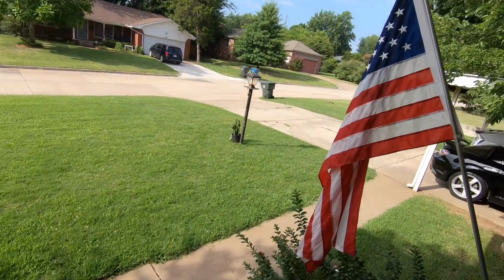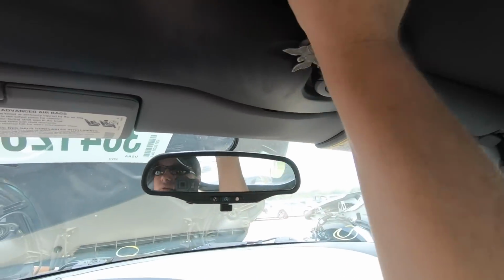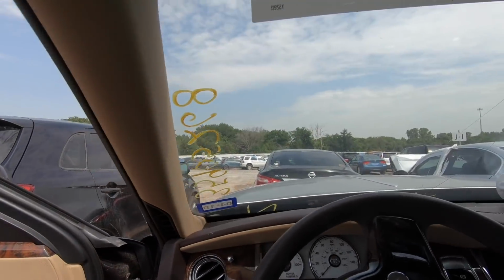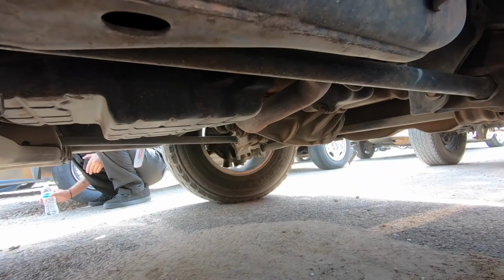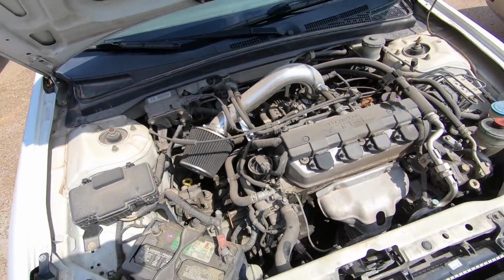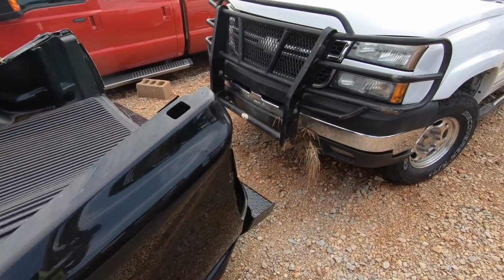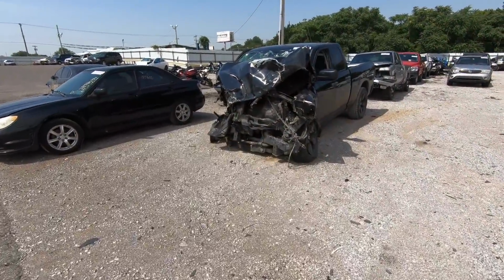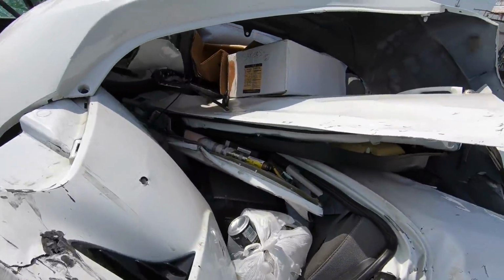Copart Walk Around + Rolls Royce Ghost V12 + Carnage - 7-17-18